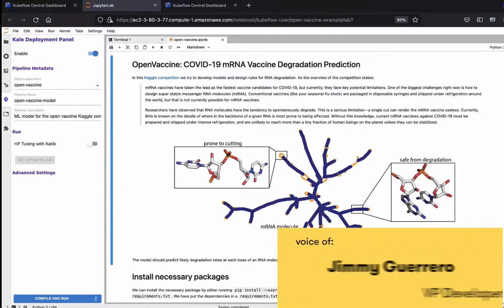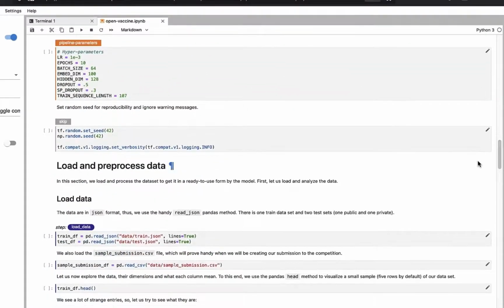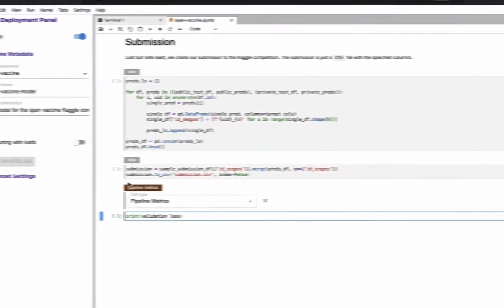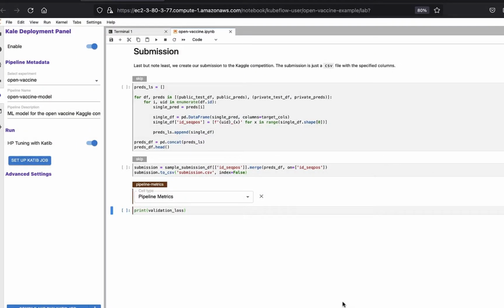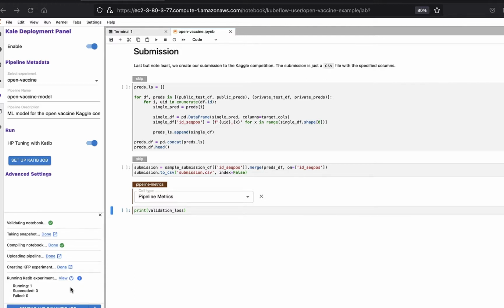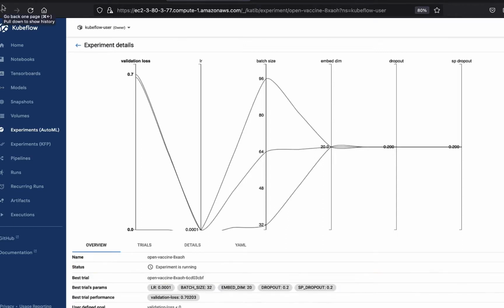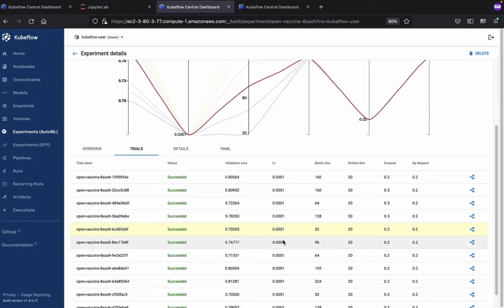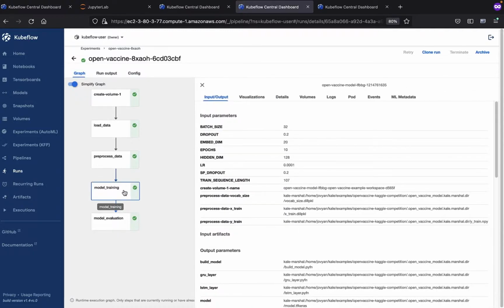Kubeflow Hyperparameter Tuning: Kaggle's OpenVaccine Notebook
In this short demo we'll show you how to use Katib and Kale inside of Kubeflow to perform hyperparameter tuning on Kaggle's OpenVaccine notebook.